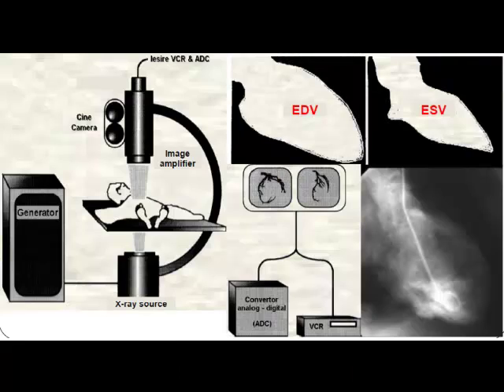Measuring Cardiac Volumes (Physiology 2nd Year) - AbdulRahman Ismaiel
Measuring Cardiac Volumes (Physiology 2nd Year)